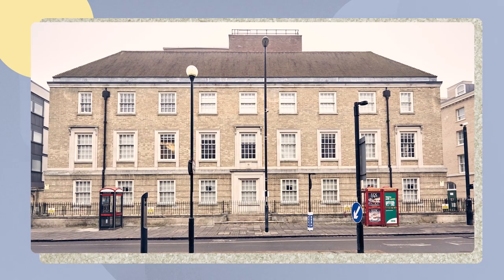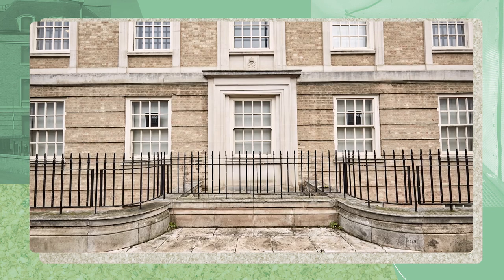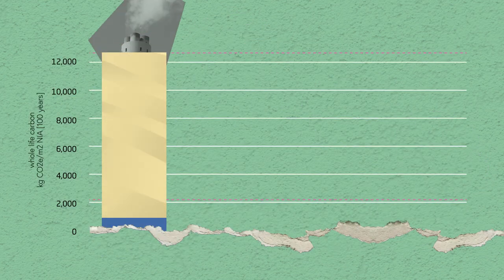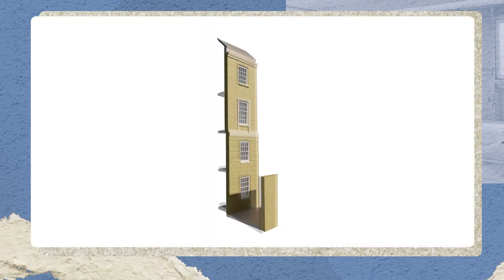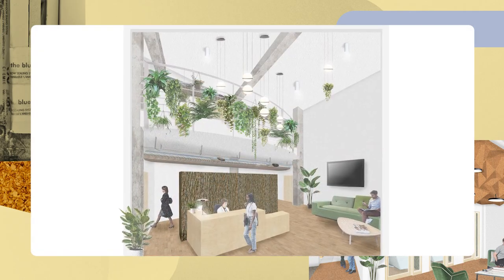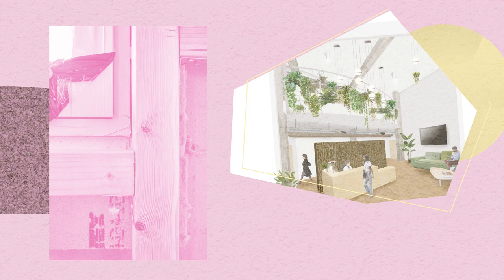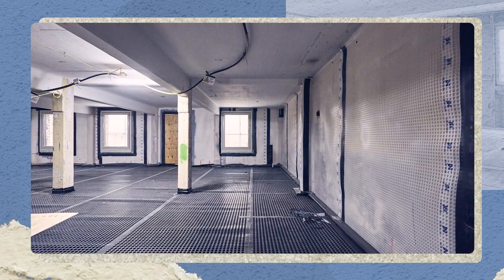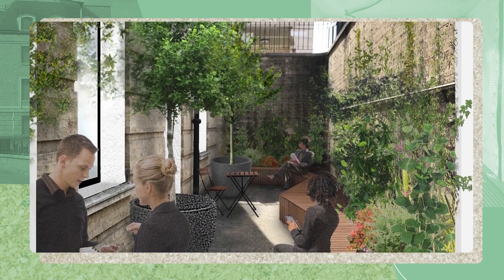The Entopia Building: The story so far on a world-first sustainable retrofit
The University of Cambridge Institute for Sustainability Leadership (CISL) has announced the start of works on its new visionary headquarters. This world first for a retrofitted sustainable office building will set new standards for low energy use, carbon emissions and impact on natural resources as well as user experience and wellbeing measured against multiple benchmarks.

The Entopia Building, a retrofitted 1930s Telephone Exchange at 1 Regent Street, Cambridge, will be transformed over the next 10 months into an ultra-low carbon sustainability hub, and new home for CISL as it scales up business, government and academic leadership, collaboration and innovation to accelerate the inclusive global transition.

The building will house CISL’s Cambridge-based staff, currently spread across five buildings, and provide a dynamic virtual hub for its offices in Brussels and Cape Town, partner organisations in China, Australia and the UAE, its global corporate partners, alumni, fellows, associates, researchers and visiting academics.

A dedicated Accelerator and Sustainability Hub will support small businesses and start-ups via collaborations, capacity building and knowledge transfer between industry experts, researchers, and major companies.

The Entopia Building is the vision of CISL Founder Director Dame Polly Courtice who has led the Institute for more than 30 years - inspiring companies, policymakers and civil society leaders to take leadership for sustainability.